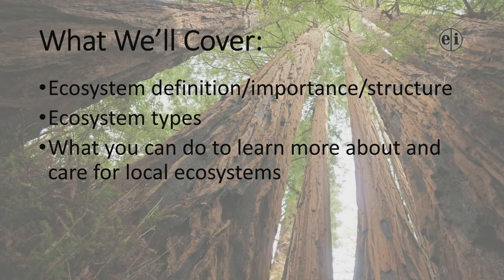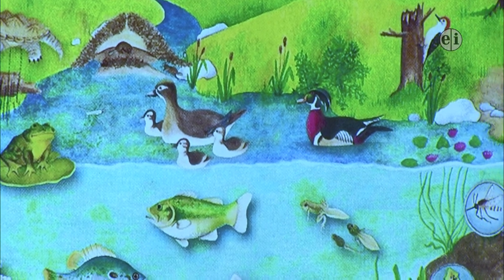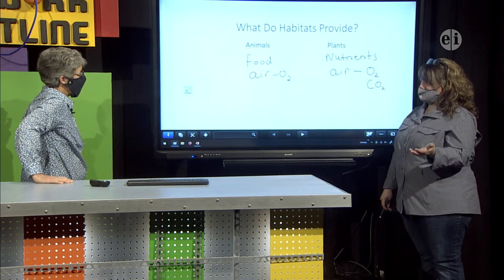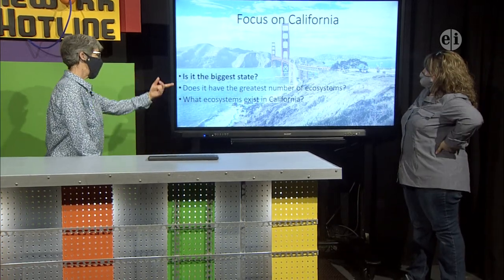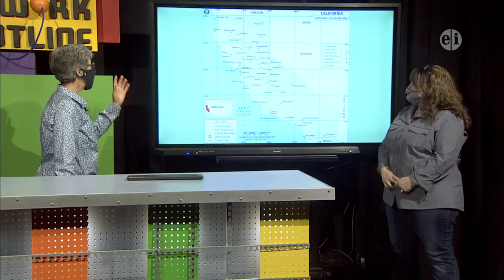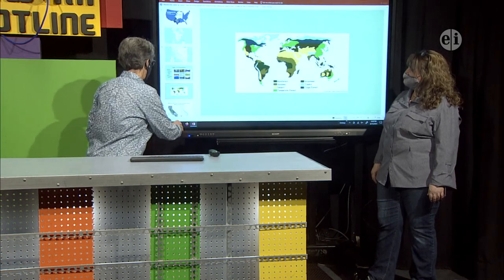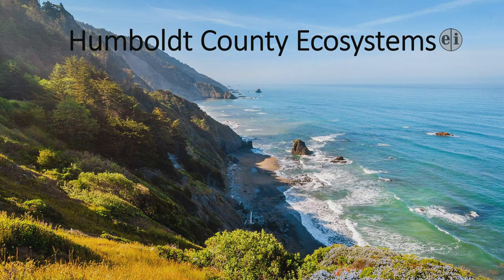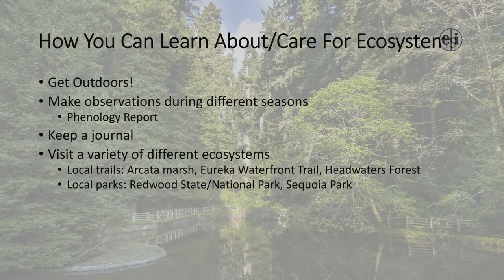Homework Hotline: Ecosystems!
Ms. Halstead  & Ms. McConnaughy  teach about Ecosystems.